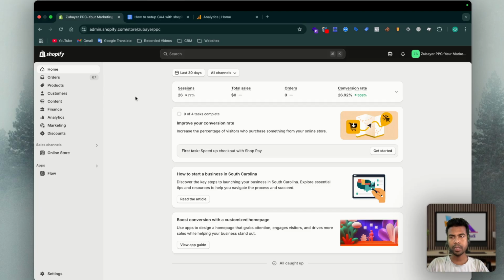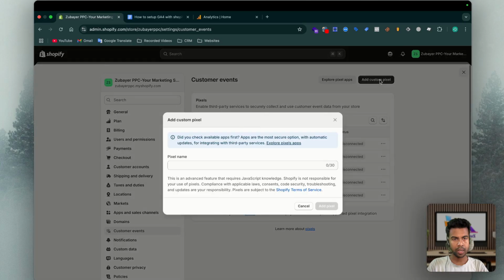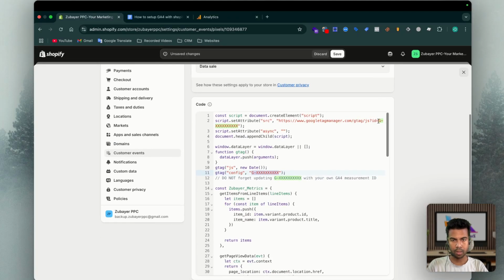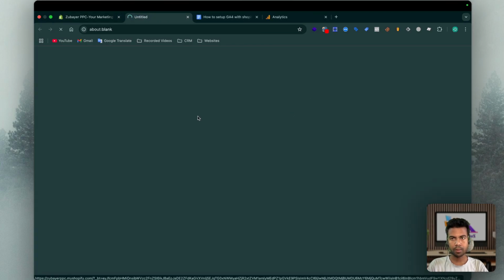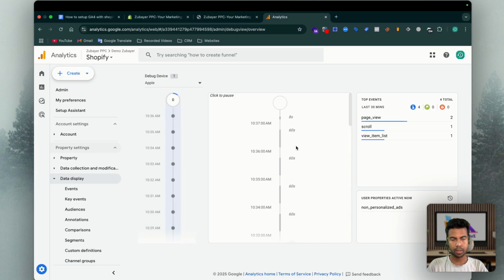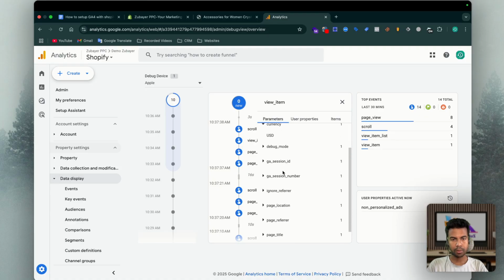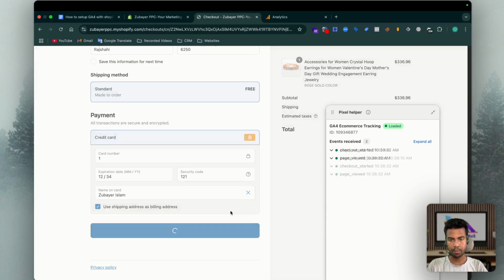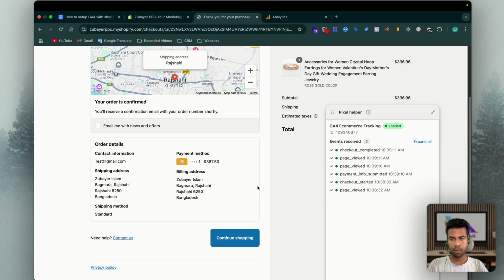How to setup Shopify GA4 Ecommerce Tracking Using Customer Pixel and JavaScript (No GTM Needed)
In this video, I’ll walk you through how to set up GA4 Ecommerce Tracking on a Shopify store using Customer Pixel and JavaScript — without using Google Tag Manager.

✅ Track Product View, Add to Cart, Begin Checkout, and Purchase
✅ Use Shopify’s Customer Pixel for precise data collection
✅ No reliance on third-party apps or GTM
✅ 100% customizable & lightweight setup

Perfect for store owners and marketers who want accurate GA4 ecommerce data without using Tag Manager.